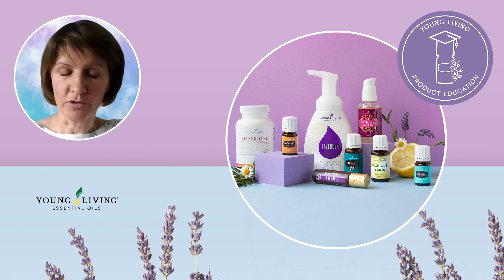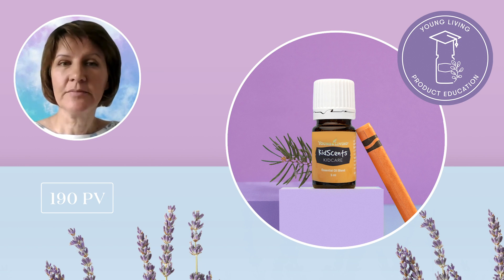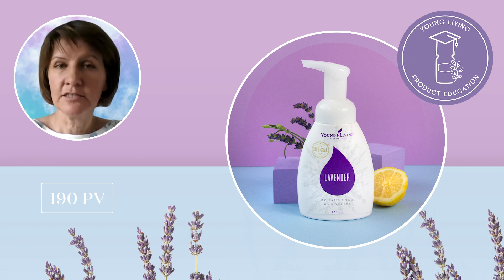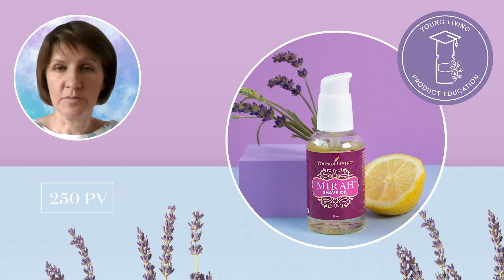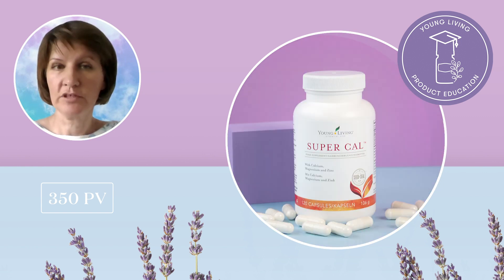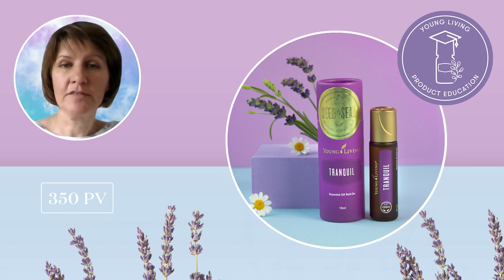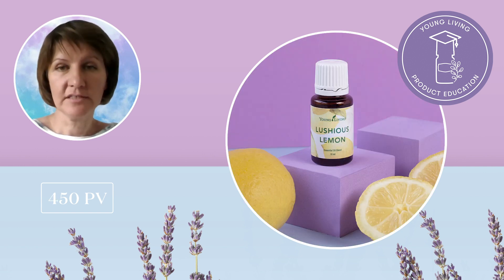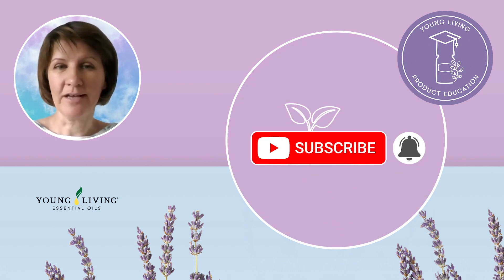June PV Promo Video | Young Living Europe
Learn more about the products in this month's PV promo with Vladimira Soja, our Eastern Europe Product Trainer.